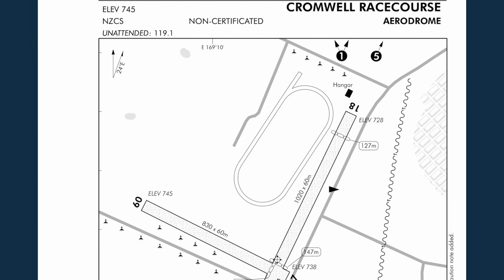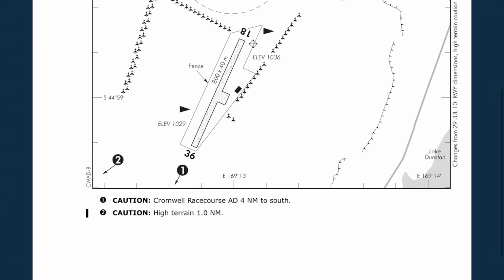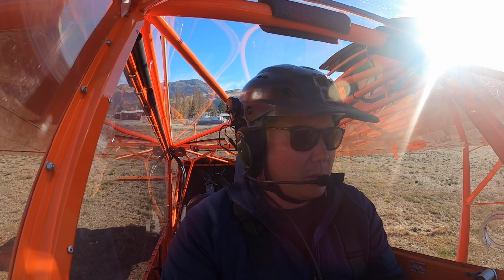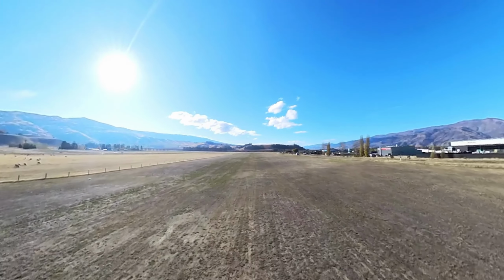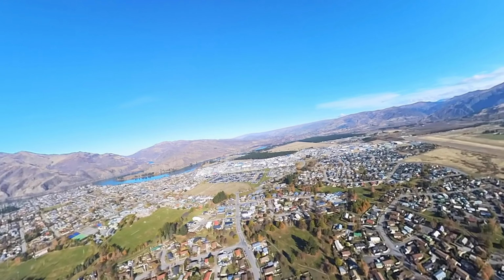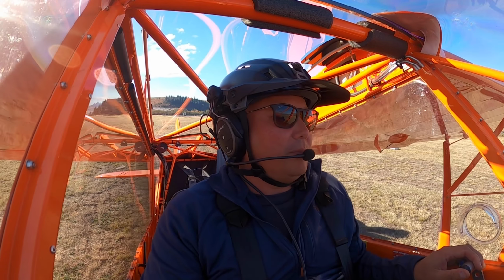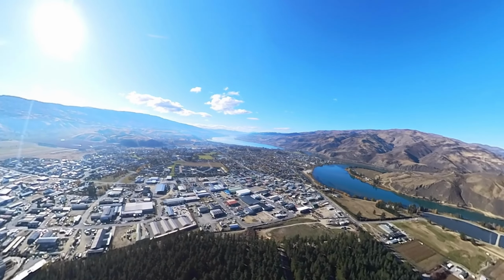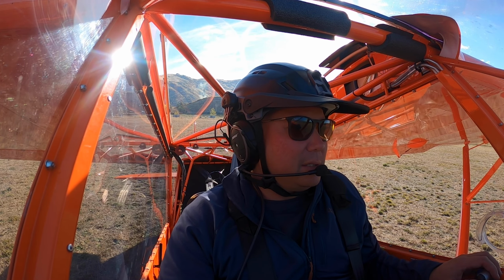NZ Aerodromes - CROMWELL RACECOURSE - NZCS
Cromwell Racecourse Aerodrome is my home runway. It's located about 50km from Queenstown in the South Island of New Zealand.
It has two grass vectors: 18/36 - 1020m and 09/27 - 830m.
The centre of Cromwell township is about a 3km walk. RD supplies AVGAS and JetA1 onsite.